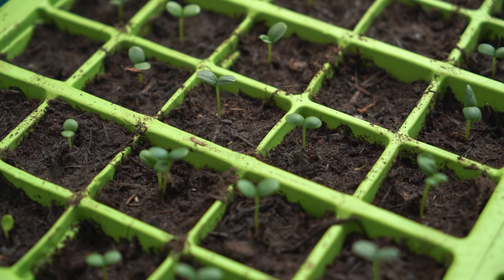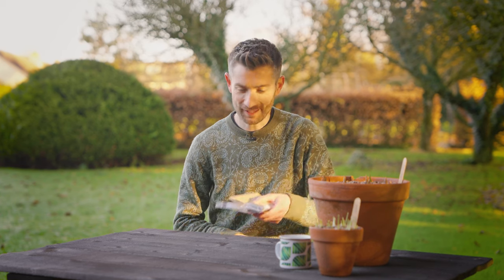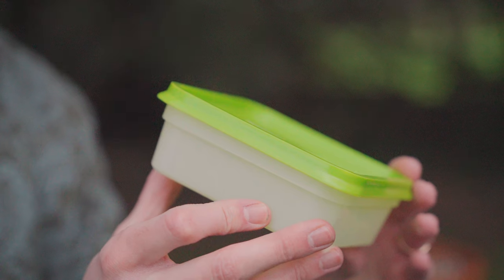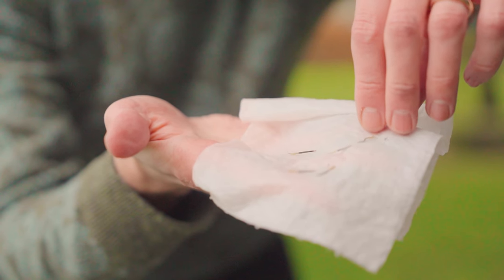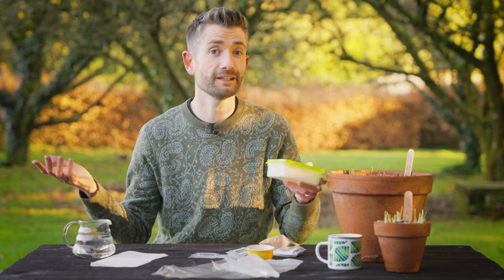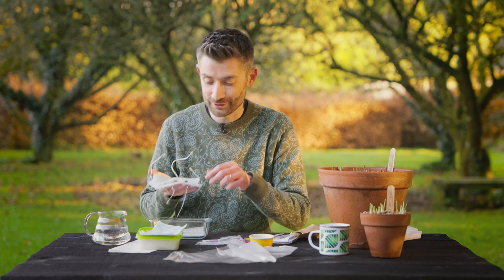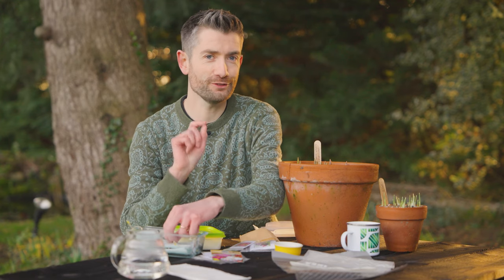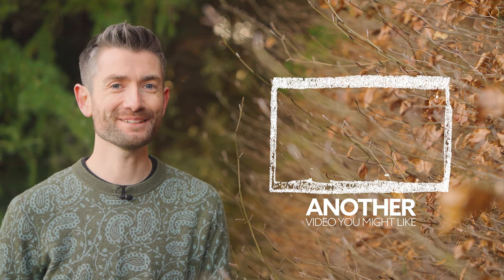How to Grow | Seed Germination Test | Plant Propagation for Beginners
Easy seed germination test / seed viability test in just a few steps. Because you might be wondering how test your old seeds, why your seeds aren't germination, or how to check their viability. In the first of my new series teaching you to master plant propagation, I show you exactly how and why you should conduct a seed germination test with my 4 T's... tools, time, technique and tips!

// Links //

// Timestamps //

0:00 Intro
1:52 Time to test your seeds' viability and germination
2:32 Tools that you need
3:48 How to do a seed germination test
8:59 My top seed viability test tips